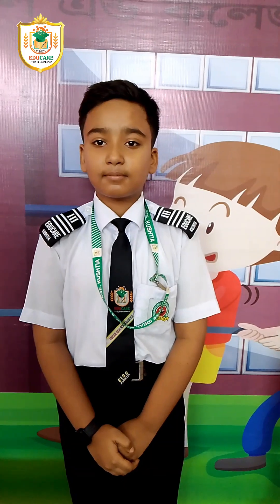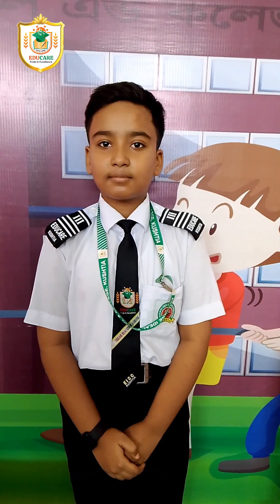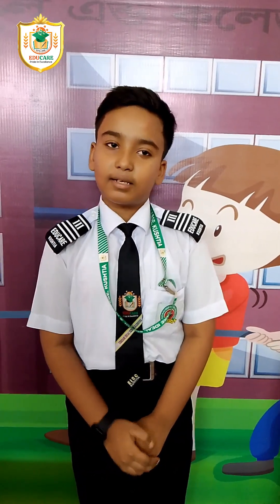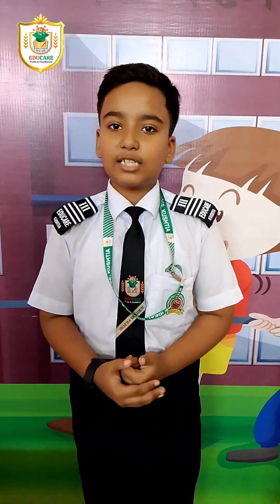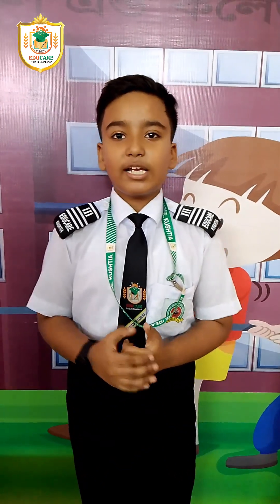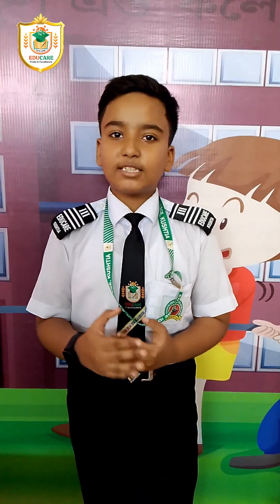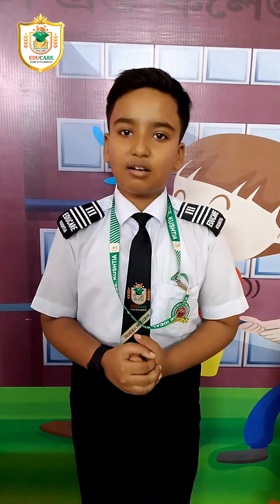Teacher-Student Science Q&A | Educare Ideal School & College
Join us in this engaging video as a teacher asks insightful science questions to a curious student. Discover how an apple tree grows from a tiny seed, along with other fascinating topics that spark a love for learning. Perfect for young minds eager to explore the wonders of nature and science!